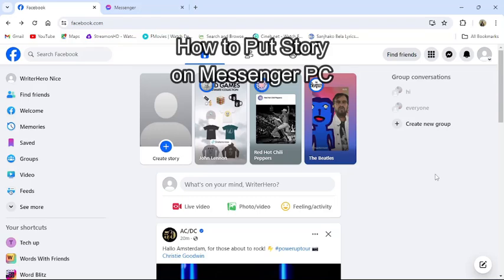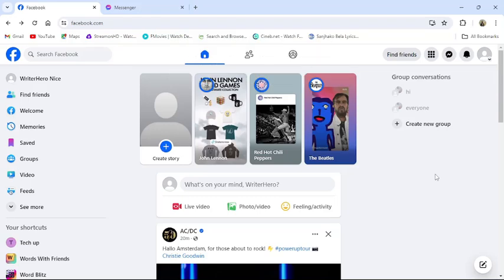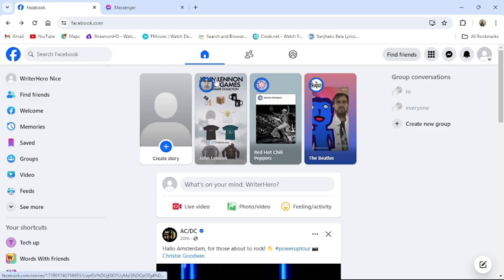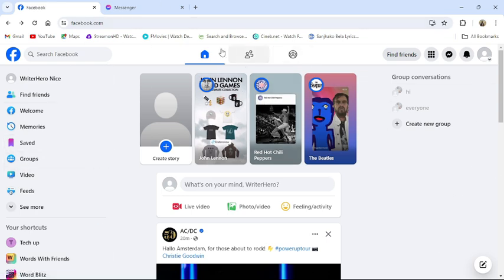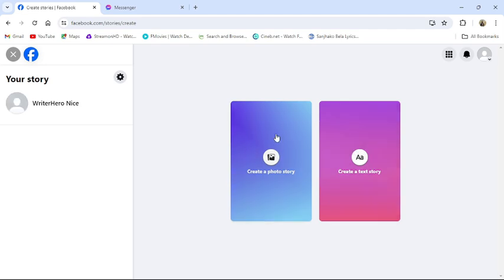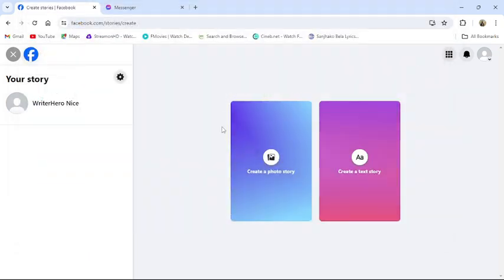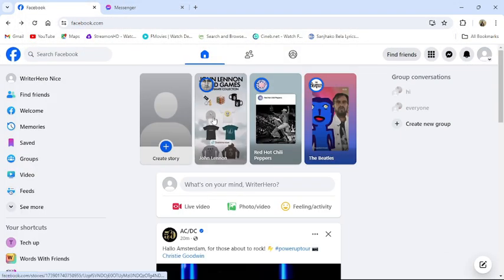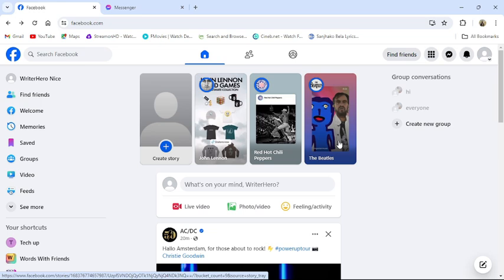How to Put Story on Messenger PC 2024?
Share your moments with friends and family by learning how to put stories on Messenger from your PC! In our detailed guide, "How to Put Story on Messenger PC," we'll provide you with step-by-step instructions to upload and share stories seamlessly. With our expert tips, you'll discover how to enhance your stories with photos, videos, and creative elements right from your desktop. This guide is perfect for users who prefer using their PC for social media activities or want to utilize more advanced editing tools. Follow along as we guide you through the process, ensuring your stories captivate your audience. Start sharing your life moments on Messenger—learn how to put stories on your PC today!